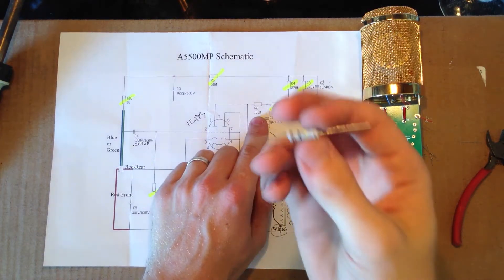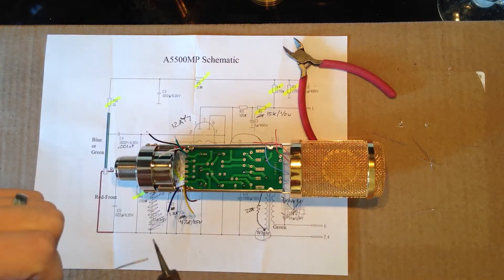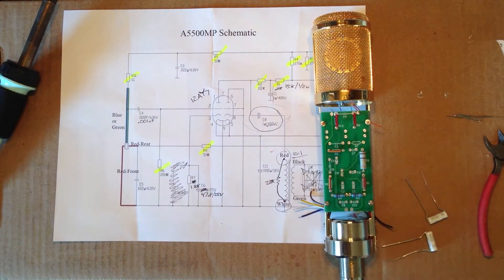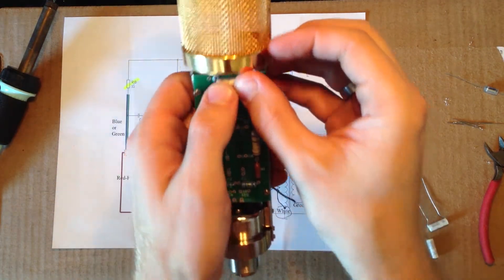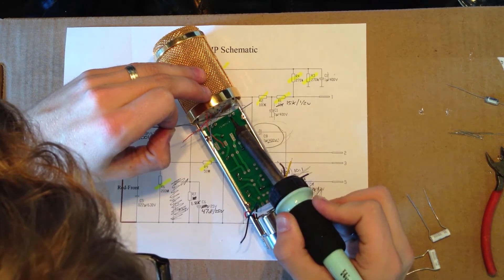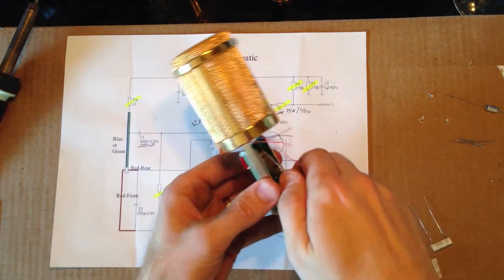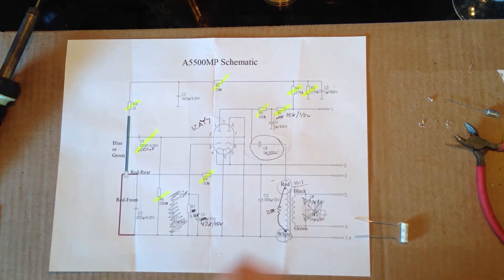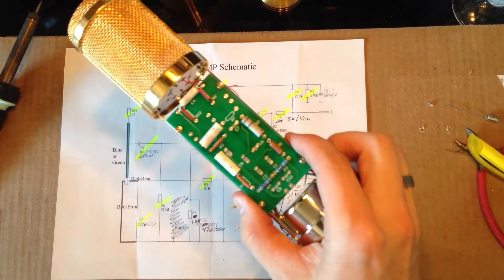Aurycle A5500MP Tube DIY Microphone - Microphone Build Part 3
This is a Aurycle A5500MP Tube Microphone Kit. It is a do it yourself build of a tube microphone based off of the highly sought after Neumann U47.

This video covers the placement of more components.

for $179 at the time of posting this video. It comes with all of the parts you need to build the microphone. Aurycle says that step-by-step instructions are not included and that "you are expected to understand and read schematics and a circuit layout, solder, use a multi-meter etc."

The circuit is fairly simple in building, but I did find a hick-up in the design which I will talk about in the final video.

In by build I changed a lot of components which I will talk about in the upcoming videos.